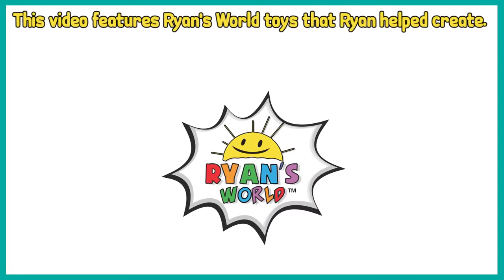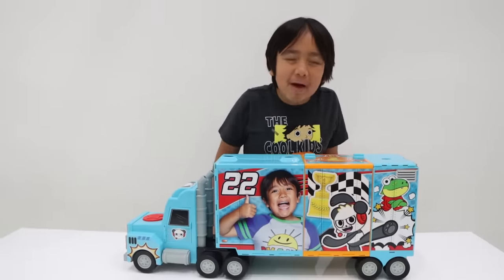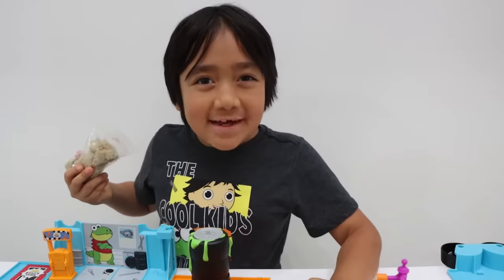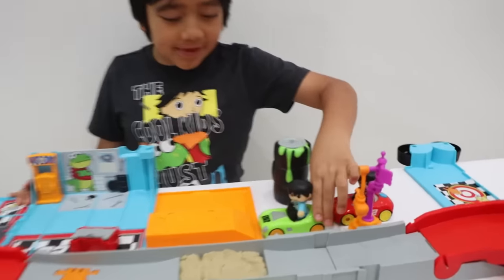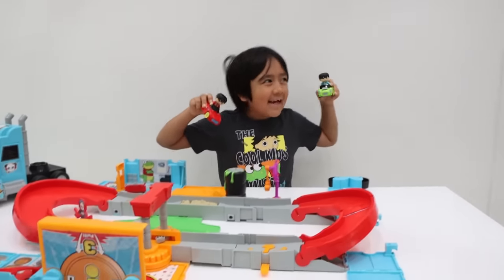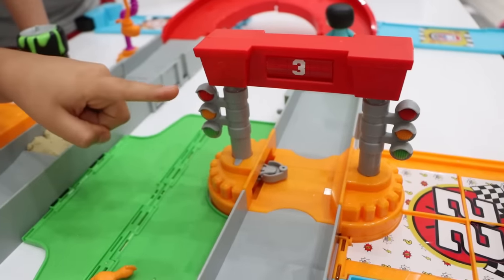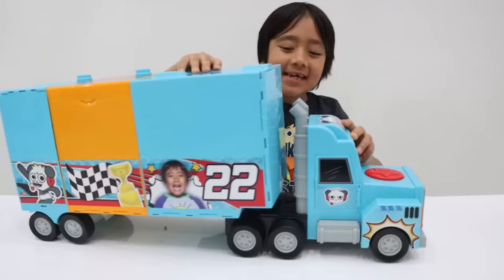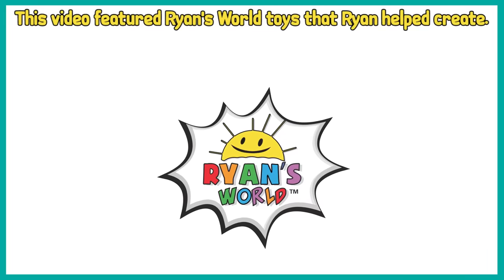Ryan's World Giant Truck Toy Car Race Track!!!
Ryan's World Giant Truck Toy Car Race Track!!! Ryan vs Daddy to see who can race the car first wins on the Combo crew Truck!